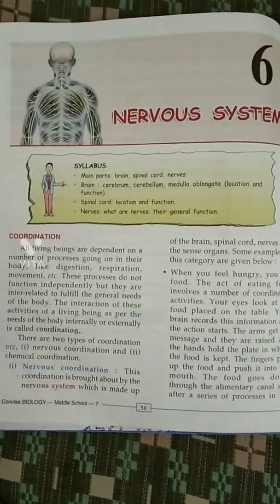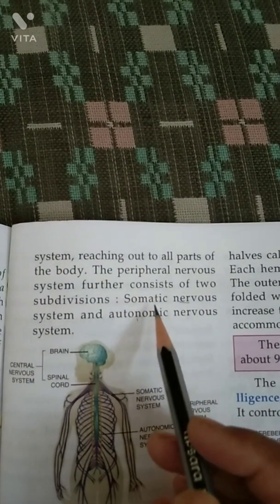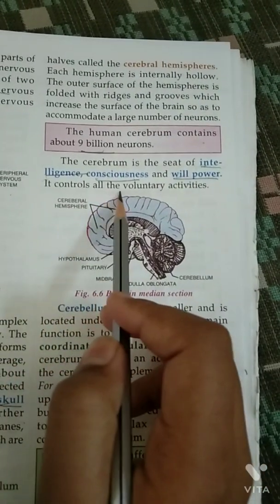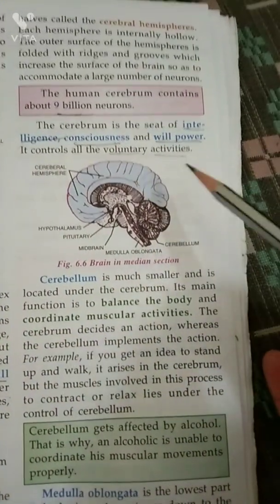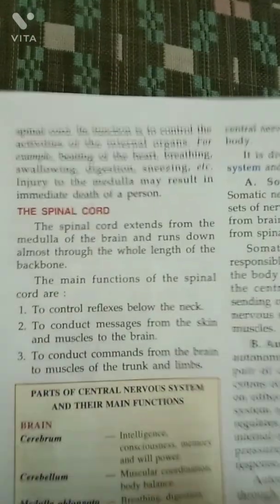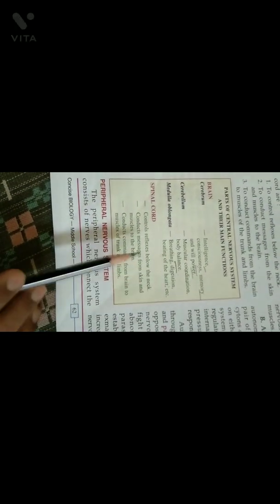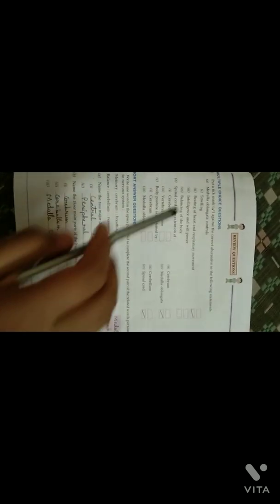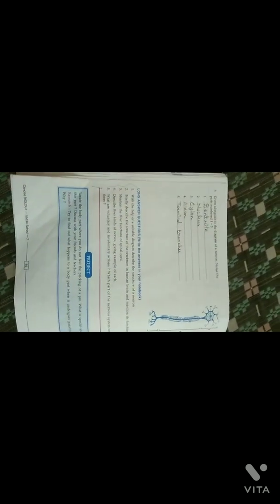Nervous system,Class7, biology, Selina book, science,part2